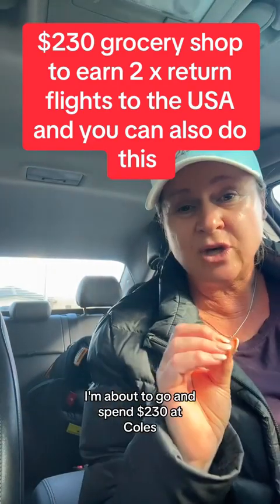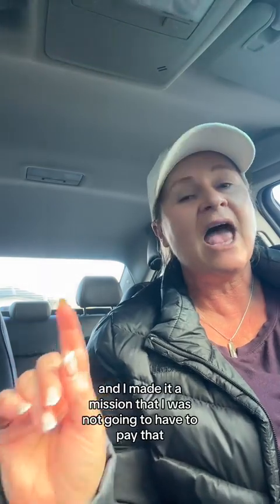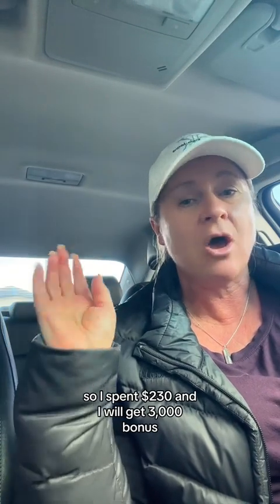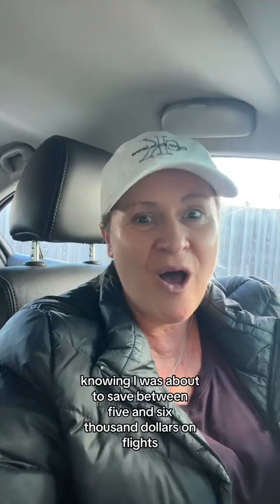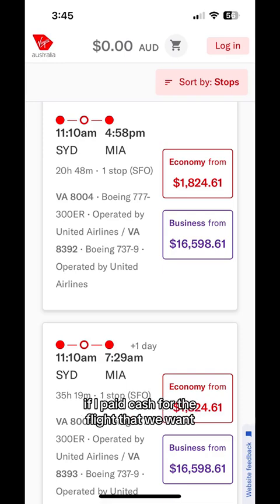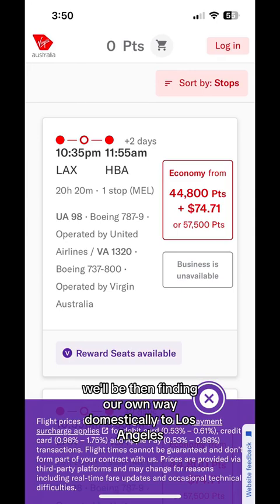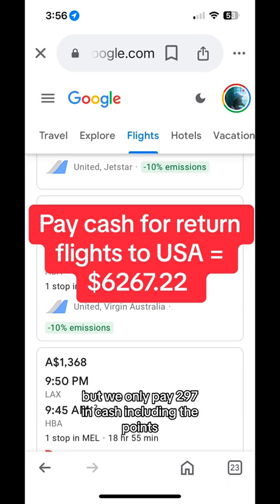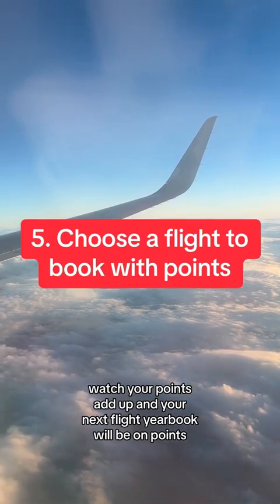I Turned My Groceries into 2 FREE Return Flights Australia to Miami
Queen of travel hacking: Imagine turning your everyday grocery shop into two return flights from Australia to Miami! In this video, I’ll show you exactly how spending just $230 at Coles scored me enough frequent flyer points for two flights to the USA, saving me nearly $6,000 on airfare.

Eight months ago, I booked a Caribbean cruise departing from Miami and made it my mission not to pay for flights. By strategically using flybuys and my credit card on everyday purchases, I racked up enough points to cover the flights—without spending a cent more than usual.

Watch as I take you through my shopping strategy, how I activated bonus points, and how those everyday purchases turned into a dream trip to the Caribbean. Plus, I’ll break down exactly how many points were needed and what the flights would have cost in cash.

Don’t miss this travel hacking that could save you thousands on your next trip!